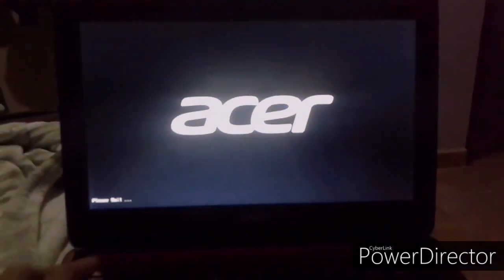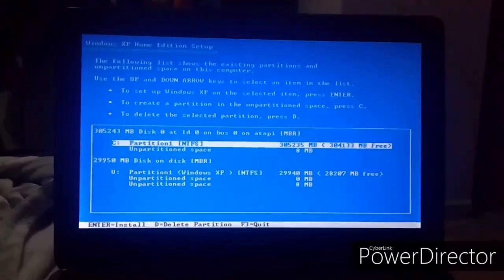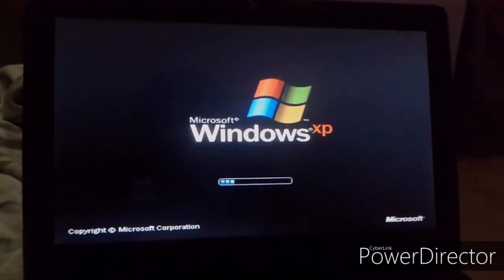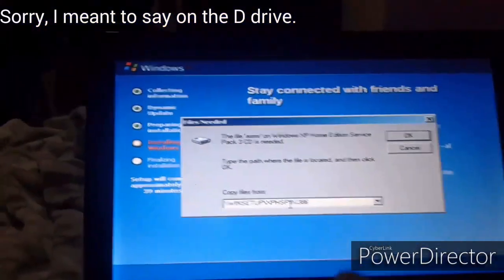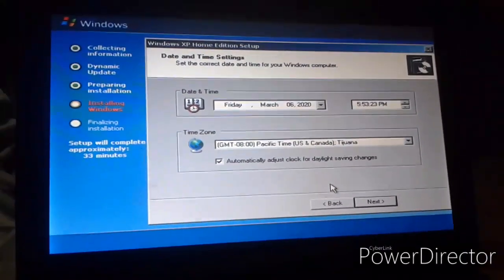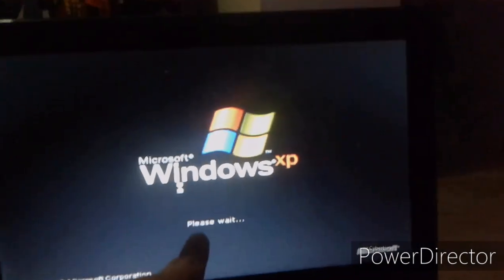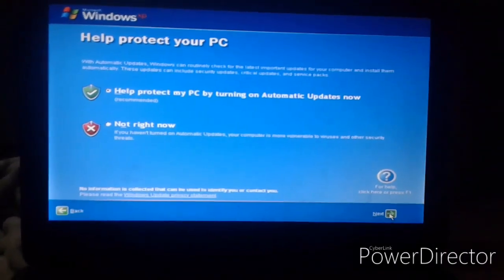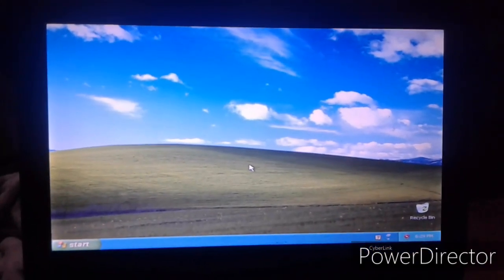How to install Windows XP in 2020!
This method will work 100% of time!